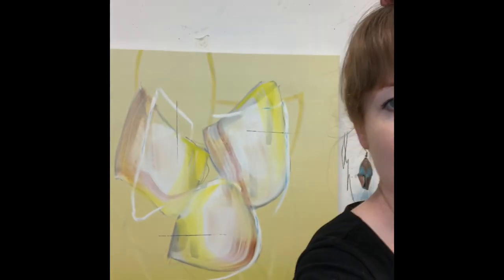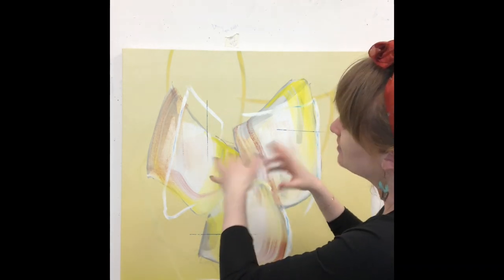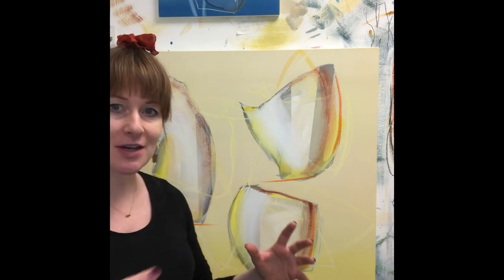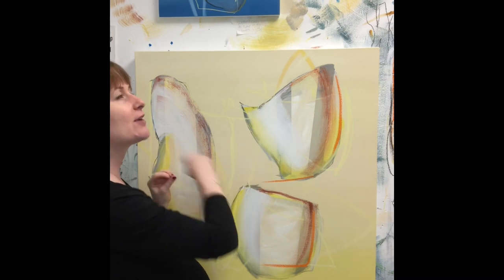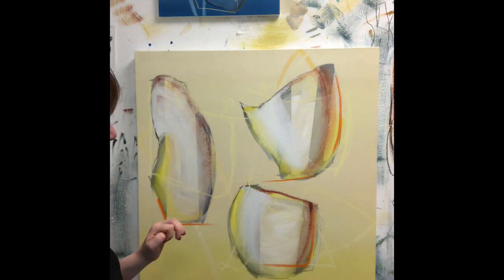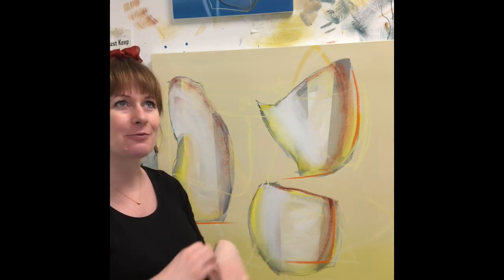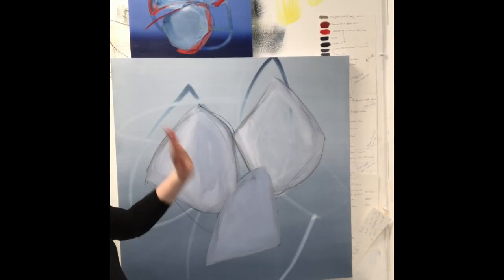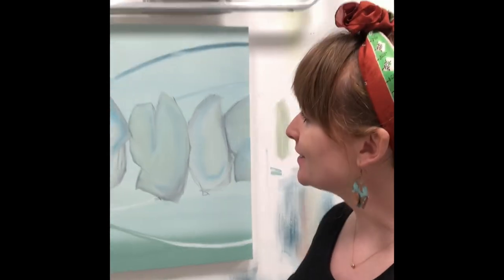March 2022: Large Abstract Yellow Paintings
Hello, Hello!

Finished two large abstract paintings this week one of which is really pushing my work in a different direction🤩 See them on this week's live studio update from my studio in London, UK. Once dry, these paintings will be available from my website.

Thanks for viewing & please DM with any queries 🎨

With thanks, Aisling

Background to my Live Studio Updates:
When Covid-19 arrived in the UK all of my upcoming exhibitions, art fairs and arts facilitation roles were either cancelled or postponed. If Covid has taught me anything it’s the importance of proactivity and self-resilience. If I had no way to physically show my paintings then I had to work out an alternative. I had a small online presence through my website and Instagram account but wasn’t very sure how to use either. However, I saw these platforms as a way to keep my work moving during the pandemic and to get my paintings seen.
I did an overhaul of my website (ongoing!), began to be more active on my Instagram and started a YouTube channel. I began speaking live every Wednesday from my studio about what was happening, what work I was making, the ethos of my painting practice and all the realities of life as an artist. This was one of the hardest things to do however, this practice each Wednesday has proved to be one of the best decisions I’ve made over the last year or so- yae!
Building Virtual Art Relationships
Through chatting and sharing directly from my art studio I’ve connected with first-time art buyers as well as seasoned art collectors around the world. I’ve had lots of positive feedback but the main thing I keep hearing is it’s great to see what goes into making a painting rather than just buying the finished artwork.
I share the materials I use, why I use them, painting techniques and how I build a painting. Also because abstraction can sometimes be viewed as an inaccessible area of art people tell me they’ve enjoyed learning about this genre as I also share artists who have influenced my work and any exhibitions I go to (when I can!)
I love that people can now buy my original abstract paintings online direct from me while building a virtual art relationship. As these videos have become an integral part of what I do, I’ve decided to start sharing them on my website in my creative journal posts as it opens up my work to you. If you can’t come and visit me at an exhibition or in my painting studio at least now you can see & hear all about what I’m making and how I’m making it!
If you have any questions or comments, please do get in touch as it’s always a pleasure to hear from people interested in my paintings. Many thanks, Aisling